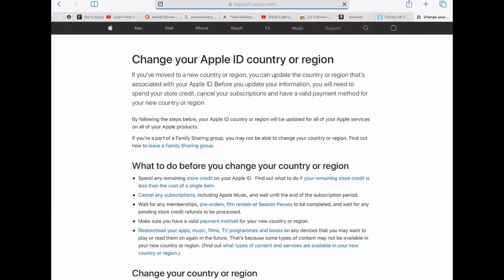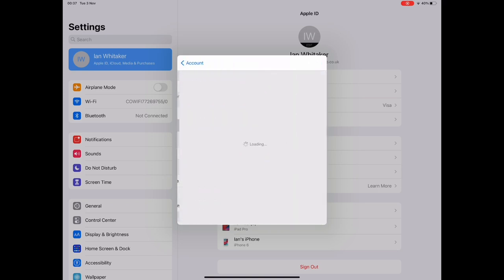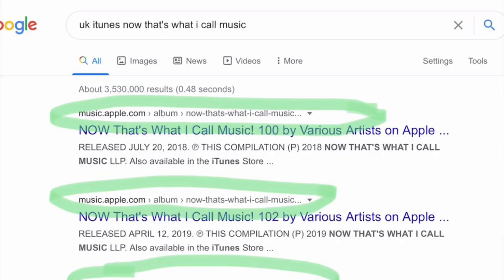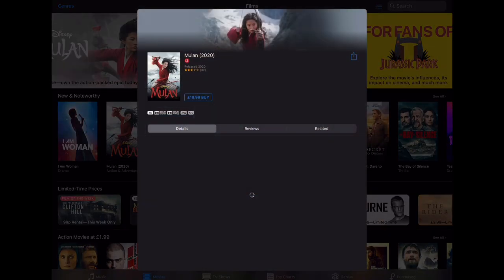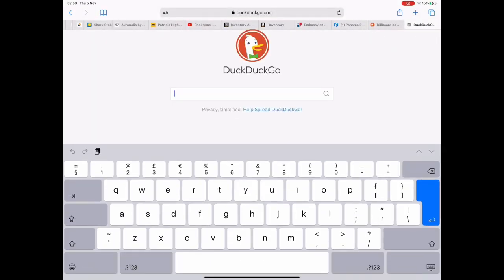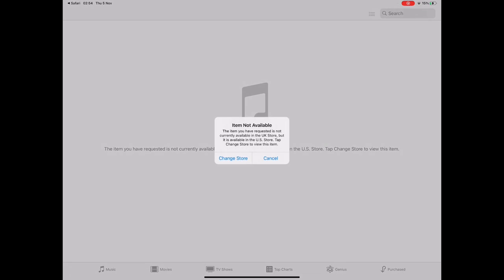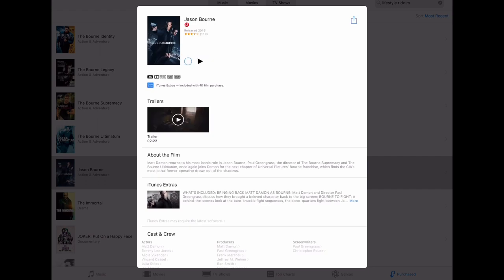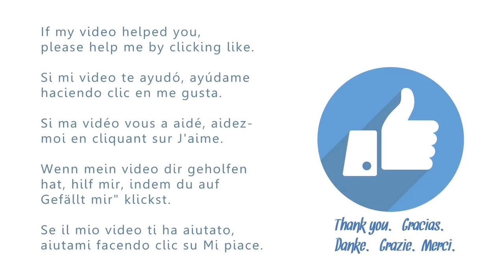Change Country / Region with Credit & Find Lost Music Film Media Purchases in Apple Music TV iTunes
For iPhone, iPad & Mac.
#1 Apple Official Solution
#2 Hack around Official Solution Fail
#3 Find and Download your “lost” Media Purchases